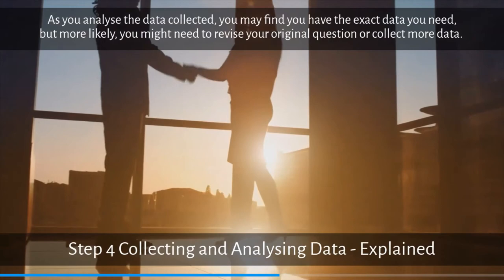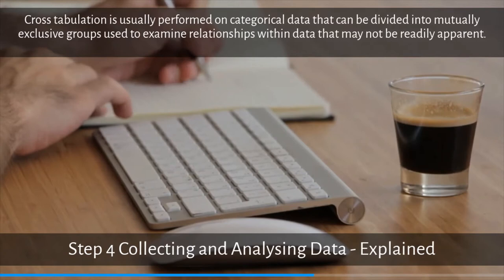Steps in a Marketing Research Project (5 Steps - extended version with quiz questions)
As time is constant, change is inevitable.. As change is the norm in the market, the need for market research constantly arises.

The research process is made up of several steps, incorporating tool and techniques for organizations to better identify marketing strategies and evaluate business decisions using data.

Market research can help you to understand and make informed decisions about the marketing of your business. This video aim's to shed a small light on the "how" to research.

This video is an introduction to the various aspects, however for a better understanding please check out the links from the "Additional Reading" section below and continue on your learning journey.

Note: Videos have been made with international students in mind, as such if your finding the speed of speech slow, please increase playback speed to 1.25 in YouTube.

Video Content

0:00 - Introduction Marketing Research
0:17 - 5 Steps in a marketing research
1:11 - Step 1 Defining the marketing problem Explained
2:29 - Step 2 Planning the research design Explained
2:48 - Data vs Information
2:58 - Primary Data vs Secondary Data Explained
5:03 - Step 3 Sampling Explained
6:30 - Step 4 Collecting and analysing the data Explained

10:31 - What is Impact of the Internet on Market Research?
13:31 - Step 5 Reporting and recommending Explained
- Steps in a marketing research Quiz throughout the video

My Thoughts about this video

Armed with the theory, the practical business world became more interesting!

The 5 Steps in a marketing research project found in this video is just the intro to how it can be done. There are several variations to what the process steps are called, but the process itself seldom changes.

However, change is inevitable.. So if you find or develop a better way, please do share :)